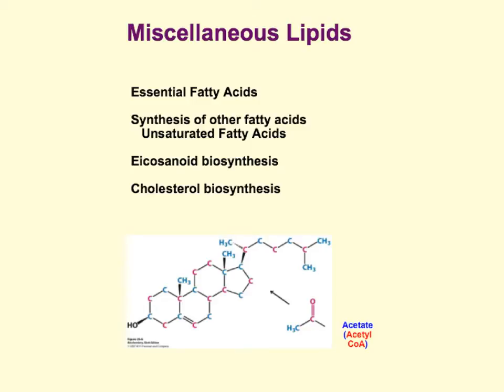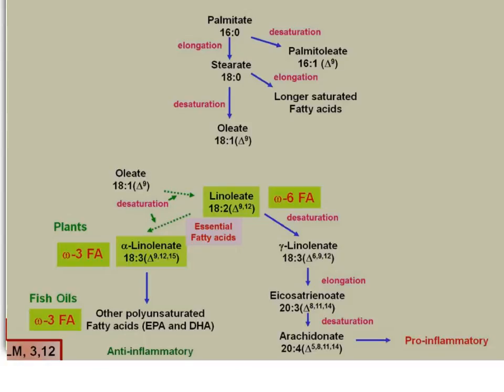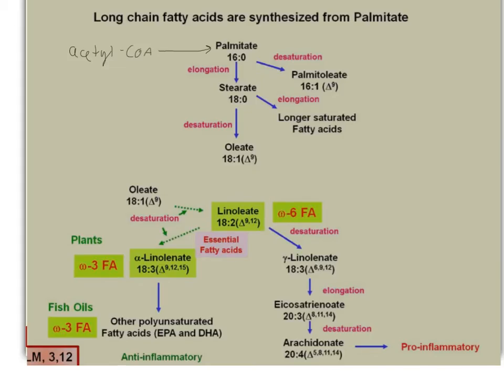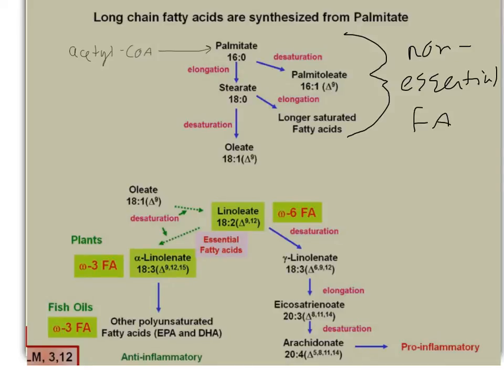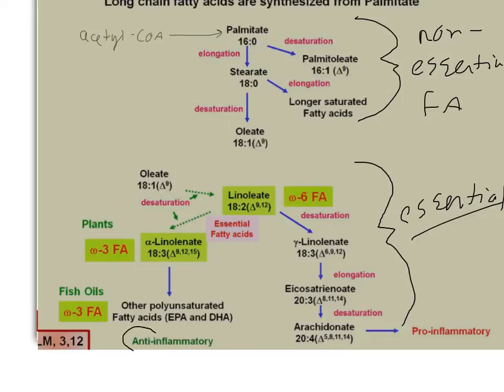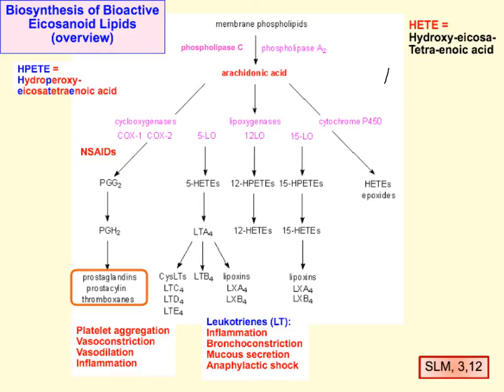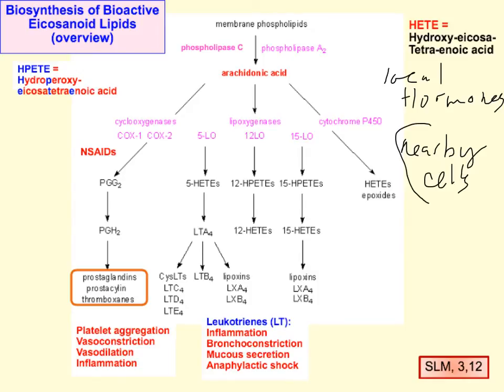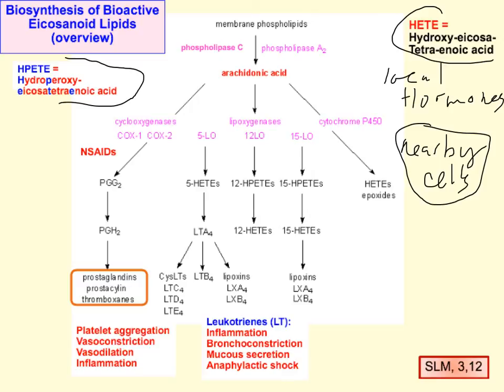Essential and Nonessential Fatty Acids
What are the essential and non-essential fatty acids?
21-30% of fat stores are palmitate
Many other non-essential fatty acids are made from palmitate

Some fats, Linoleate (omega 3), linolenate (Omega 6) and their derivatives cannot be made by our body directly
Fats act as hormones, cell signals, and inflammatory pathway molecules